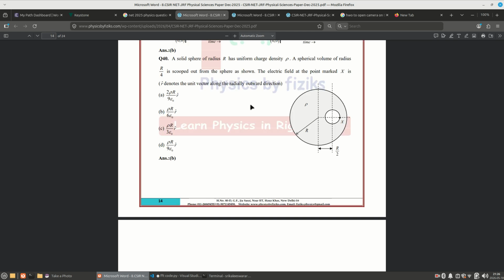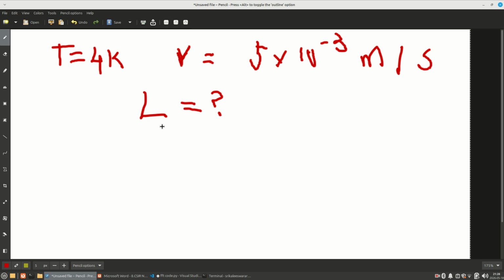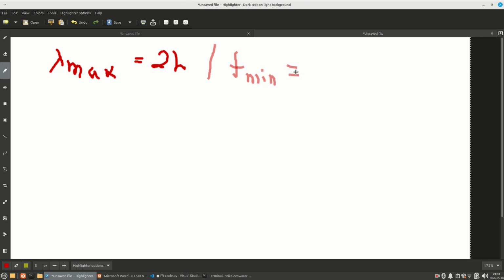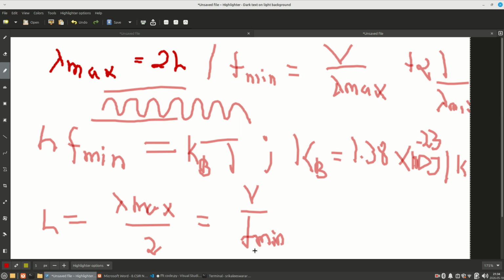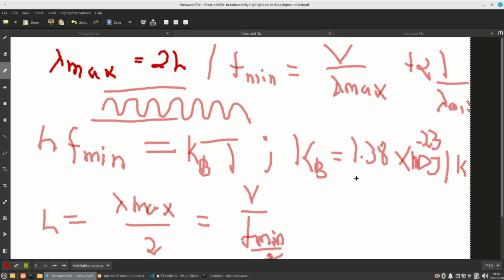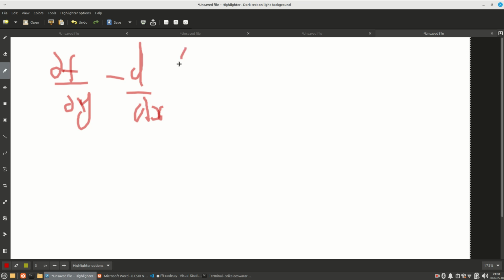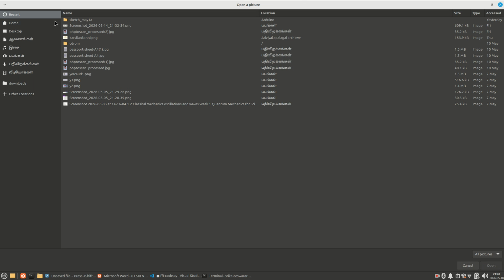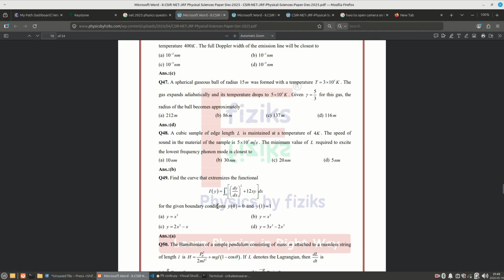NET PHYSICS 2025 DEC | Q48 and Q49 | PHONONS and Euler Lagrange equation